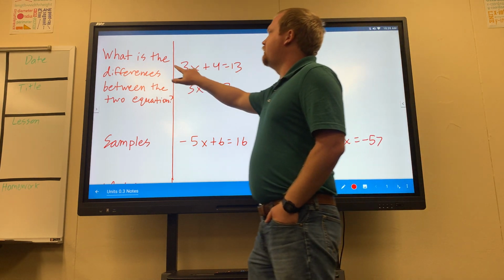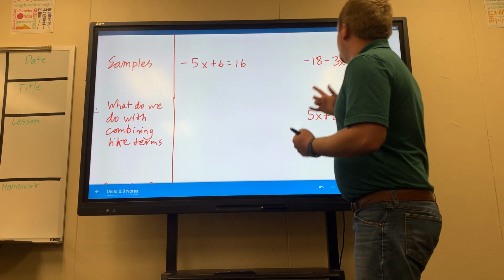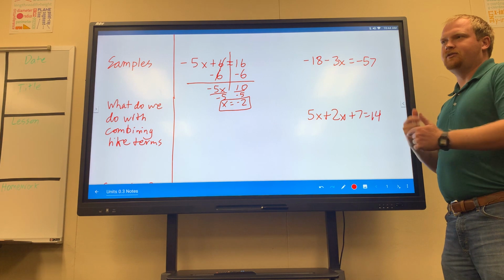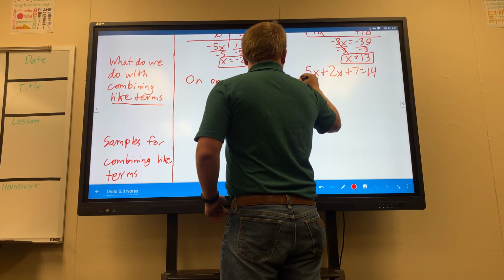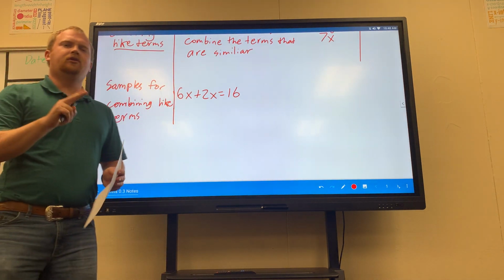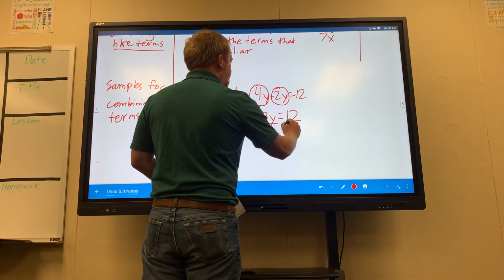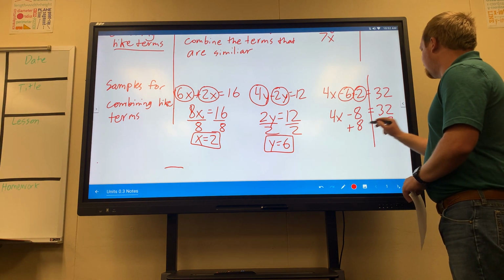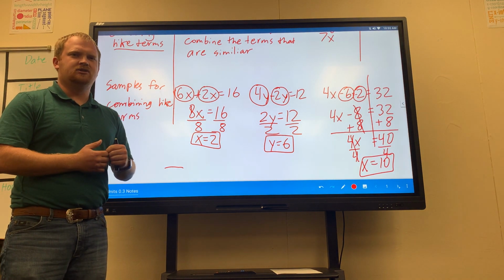Two Step Equations